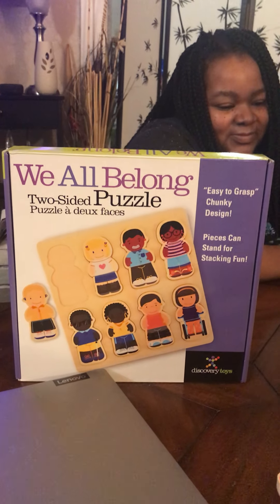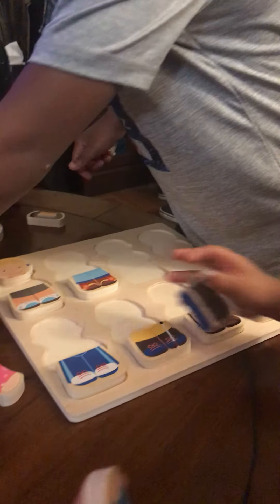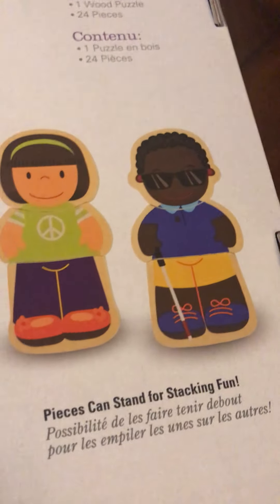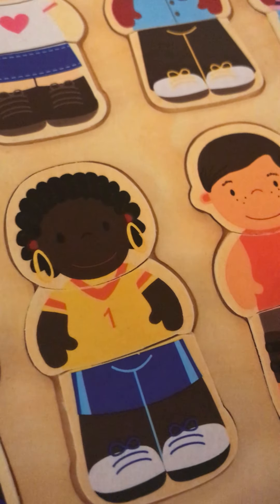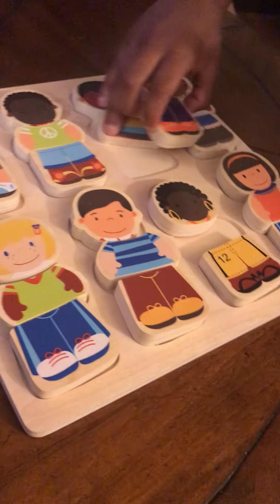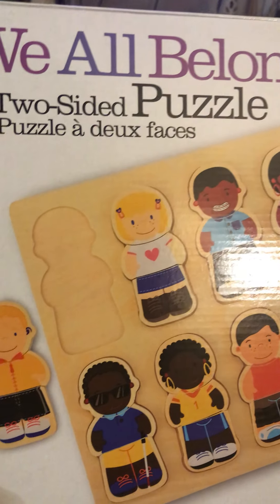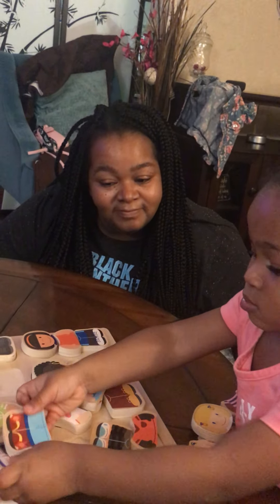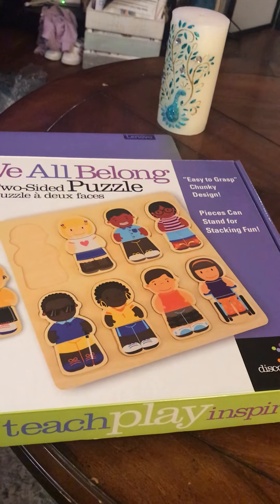We All Belong Puzzle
We All Belong Puzzle -  Celebrating Diversity!

This wooden chunky puzzle celebrates diversity in all its forms and inspires children to embrace their uniqueness. Every child, regardless of ethnicity, skin color, ability, or preference, is to be celebrated and respected.

 The chunky pieces enable success and confidence for little hands. And each piece is two-sided for numerous combinations within each gender. The chunky pieces are also designed to stand on a flat surface so the pieces can be stacked vertically.

 24 pieces.

11 x 11” / 28 x 28cm.

19 months+